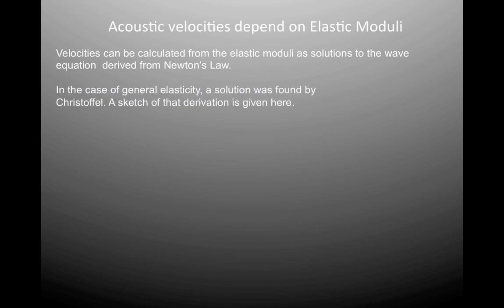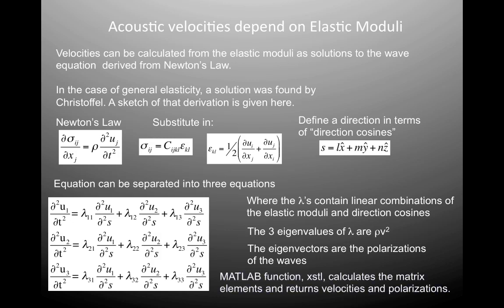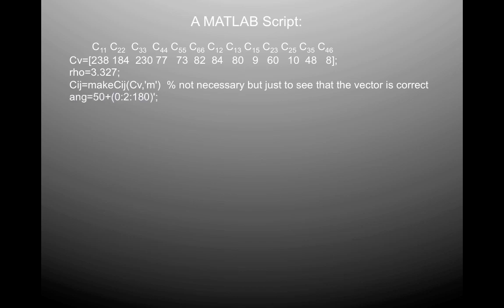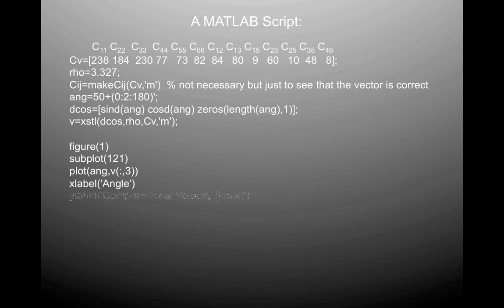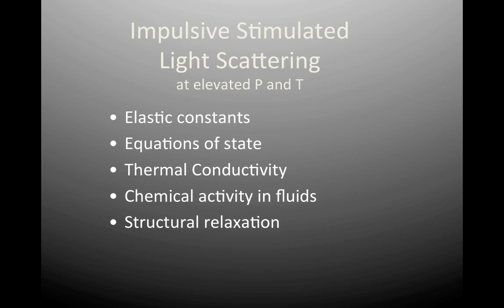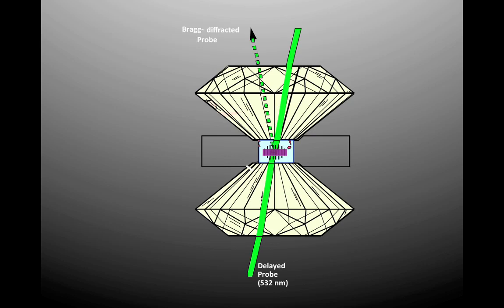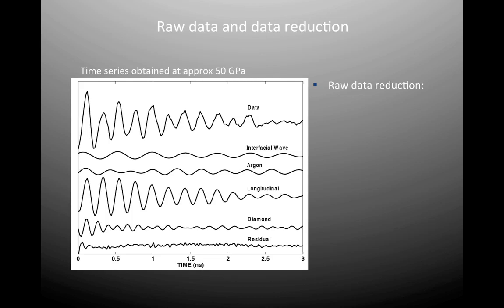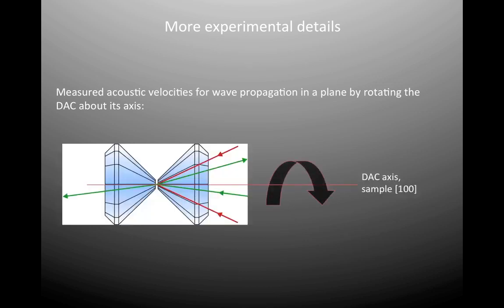Directional Properties of Crystals: Acoustic Velocities: #5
Graduate Mineral Physics Course: Derivation of acoustic wave speeds (body waves and surface waves) as a function of direction and elastic moduli.  Introduction to "Impulsive Stimulated Light Scattering" as a way to measure acoustic wave speeds